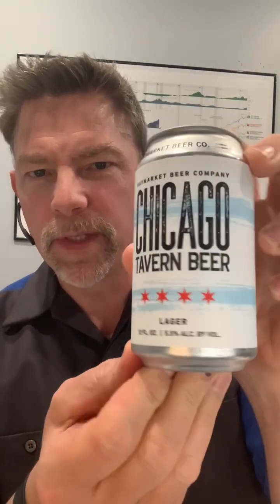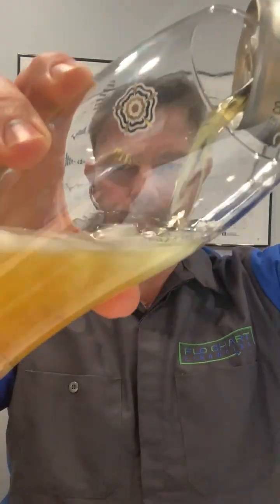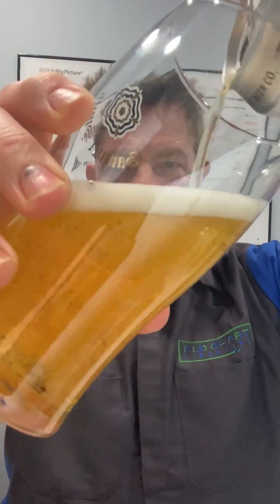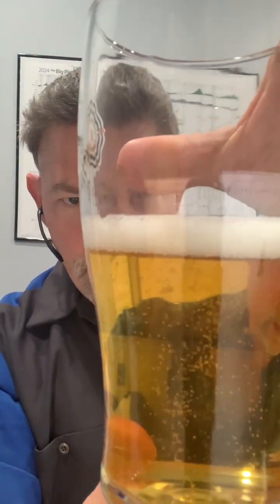TUE BREW REVIEW: Chicago Tavern Beer, Haymarket Brewing, Chicago IL & Bridgman, MI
TBR samples a beer fit for the Chicago neighborhood dive bar scene, minus the Malört